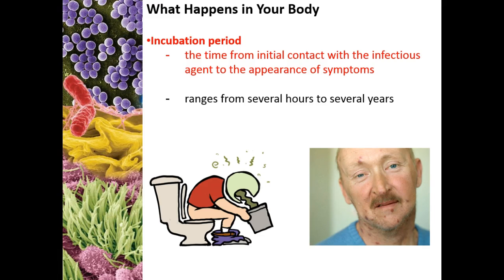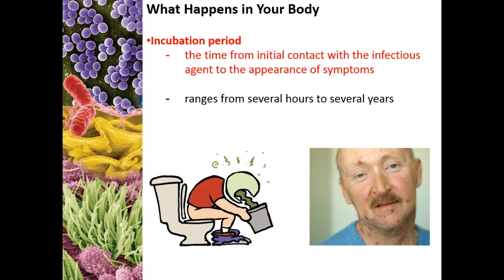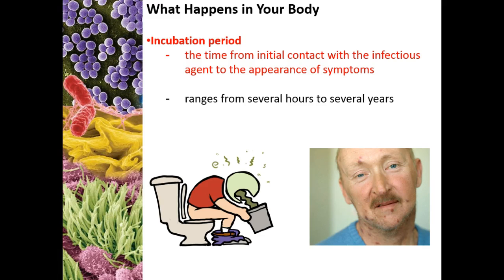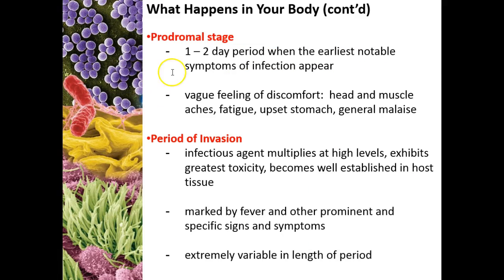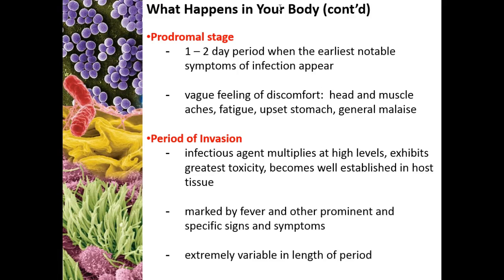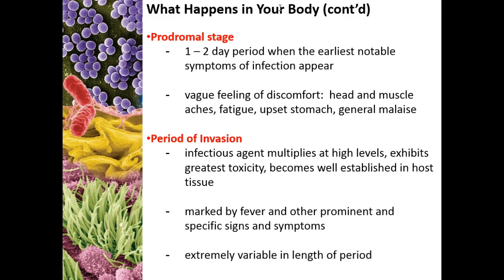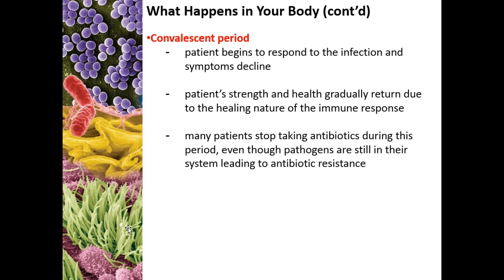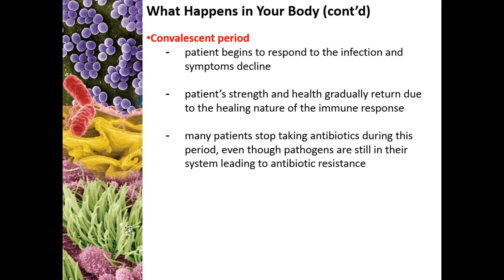Stages of Infection (from the point of view of the host)